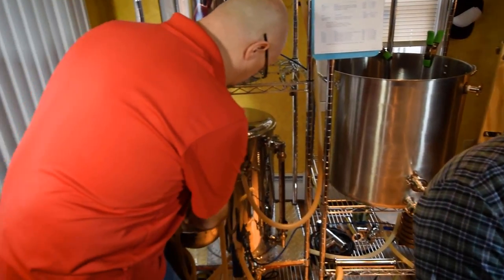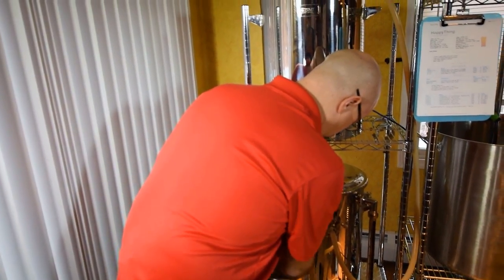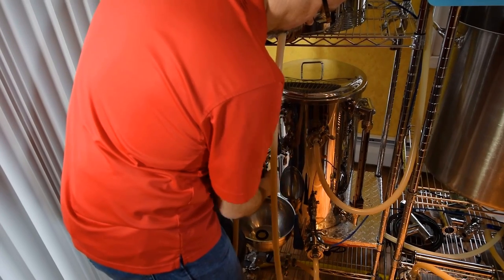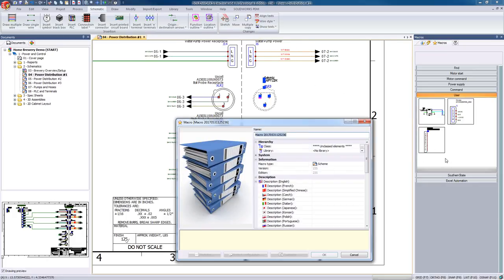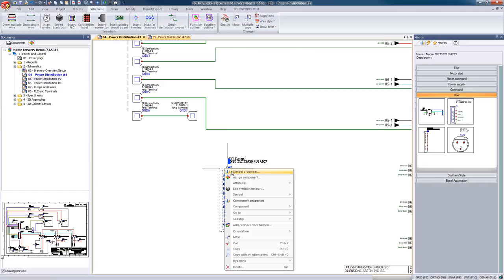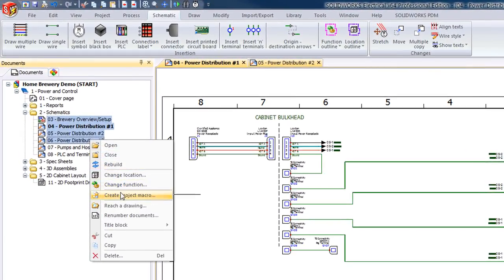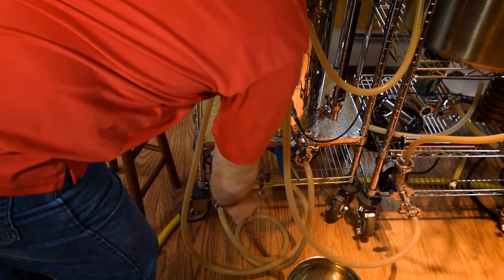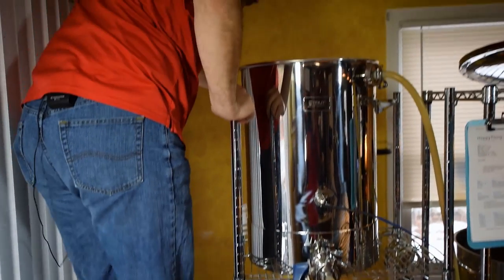Brewing with Electricity Episode 4 of 7: Lautering and Sparging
Sugar plus yeast makes alcohol. The more sugar we have in our wort the more alcohol we will potentially have in our beer when it’s done. So the lautering and sparging stages help us to extract any remaining sugars we might have missed - which is a good thing. In our home brewing system, efficiency is important because we are limited by our overall space in the kitchen, so these two steps are performed in the same kettle.  Efficiency is also important in our schematic designs. And to help, SOLIDWORKS Electrical has a tool known as Project Macros which can help us streamline our development and make our designs just that much more intelligent.

For more information on our SOLIDWORKS Electric Brewery, specifically even more detailed tutorials, tips, and tricks, head over to mysolidworks.com and search for electric brewery.